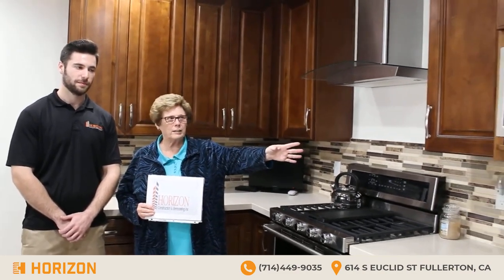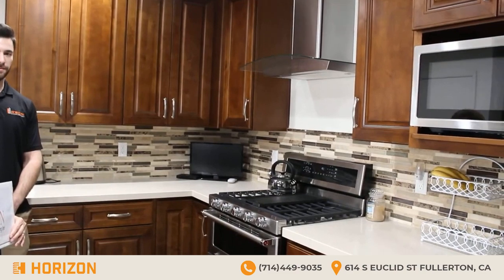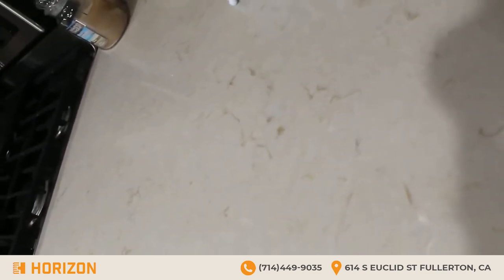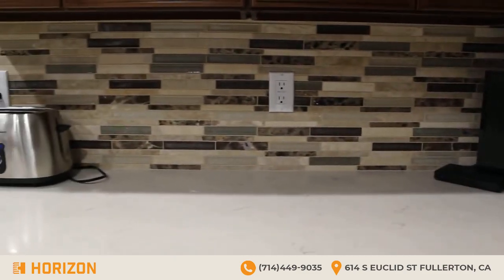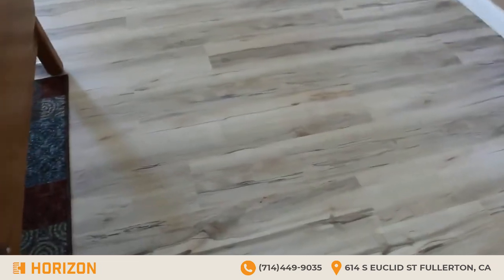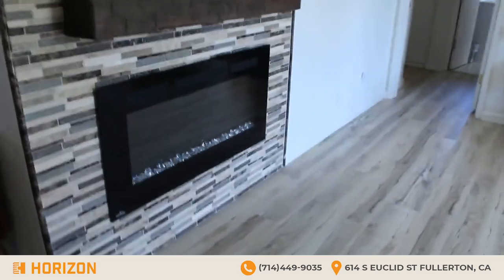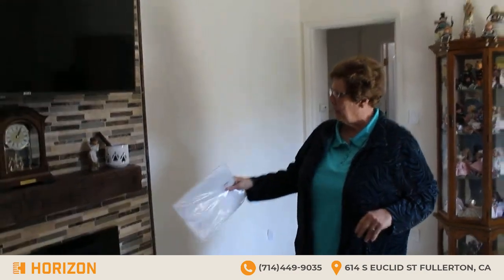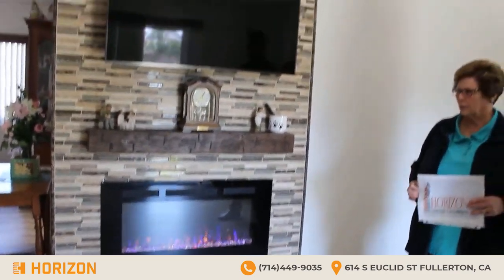Horizon Remodeling | 🔨 Transforming Spaces: Kitchen, Flooring & Fireplace Remodel in Fullerton, CA 🏡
A stunning remodeling project for our cherished client, Sandy Lewis, right here in Fullerton, CA. Our team poured heart and soul into enhancing Sandy's living space, and we're thrilled to share the incredible results with you.

In the kitchen, we crafted a culinary haven by installing a state-of-the-art indoor barbecue and a spacious pantry for ultimate convenience. The elegance doesn't stop there – feast your eyes on the exquisite backsplash and stunning quartz countertops that elevate the entire kitchen aesthetic.
Moving seamlessly from the kitchen to the living space, we revamped the flooring with a blend of stylish tiles in the kitchen and luxurious vinyl wood-like flooring throughout the dining area and living room. The result is a cohesive, visually appealing flow that ties the entire space together.
A true centerpiece of this remodel is the breathtaking fireplace in the living area. Our team spared no detail in creating a warm and inviting focal point that adds both charm and sophistication to Sandy's home.

🏡 Ready to Transform Your Home?

We specialize in high-quality 🔧 kitchen and 🛁 bathroom remodels, custom ➕ room additions, and full-scale 🏠 home renovations — all tailored to match your vision and lifestyle. With over 16 years of proven experience ✅, our expert team delivers exceptional craftsmanship 🛠️, on-time service ⏱️, and results that elevate your home’s value and comfort 💎.

SERVICES

LOCATIONS:

Torrance, CA